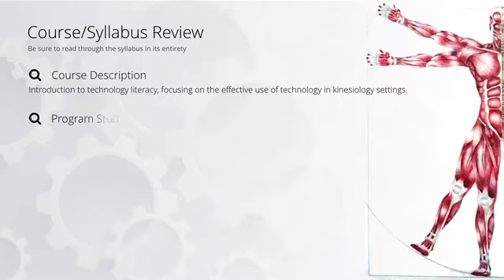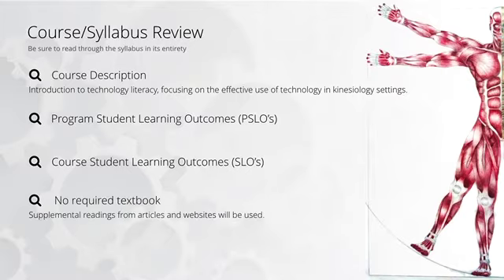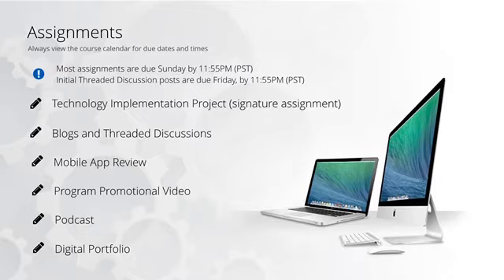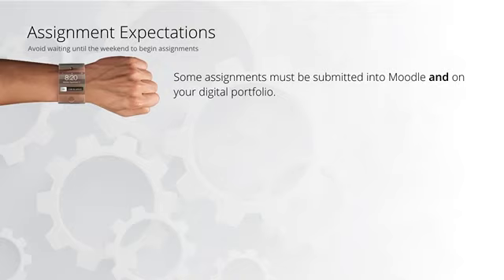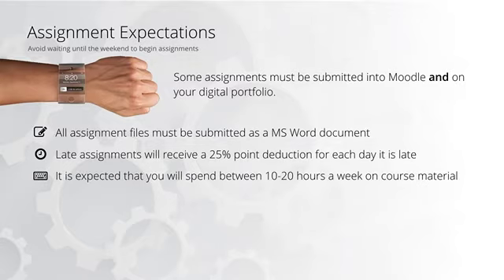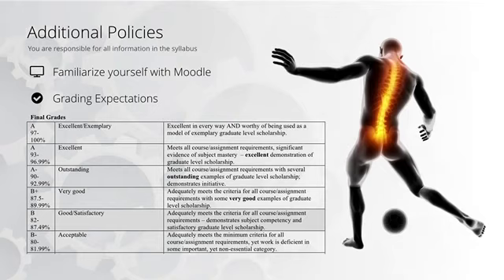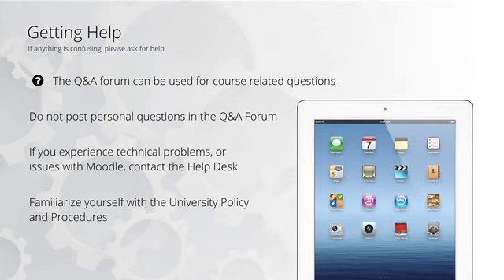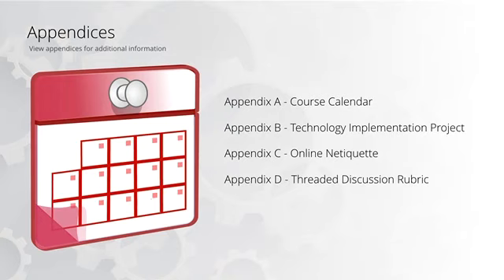KIN 710 Syllabus Review